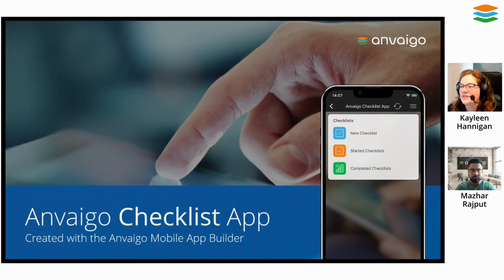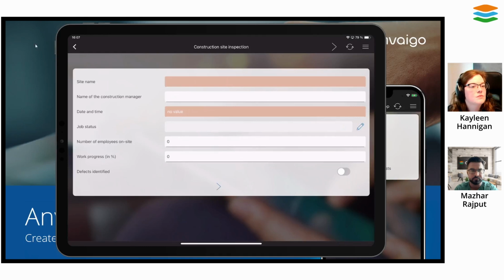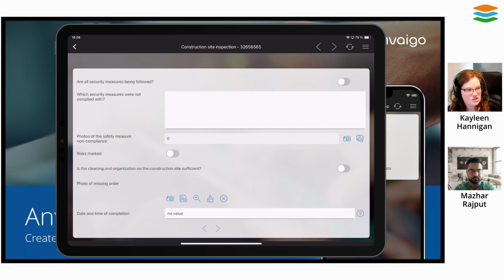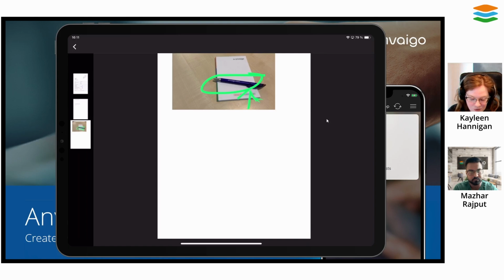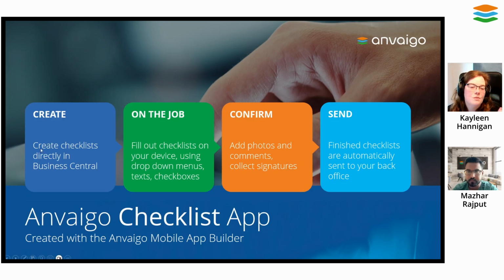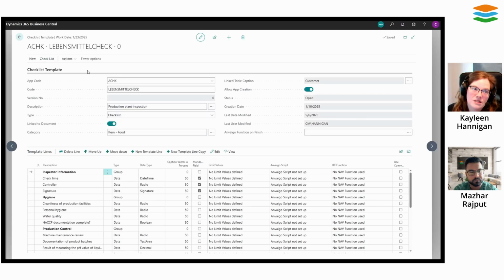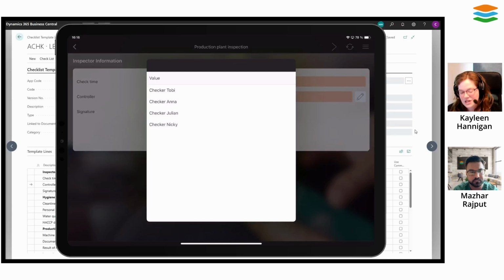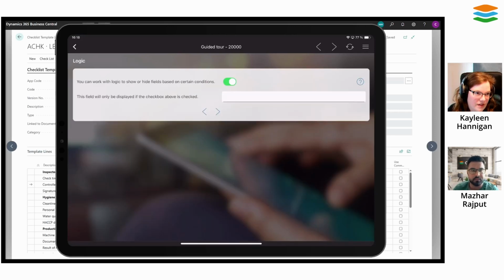Anvaigo Checklist App Launch Webinar [May 2025]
We have added a new ready-to-use app to our product portfolio:
The Anvaigo Checklist App.

In this webinar Kayleen Hannigan and Mazhar Rajput will go through all the features and show you how to create digital checklists directly in Business Central - no external editing software is needed.

If you'd like to get in touch with us and speak about your particular use case, feel free to book a free webinar: